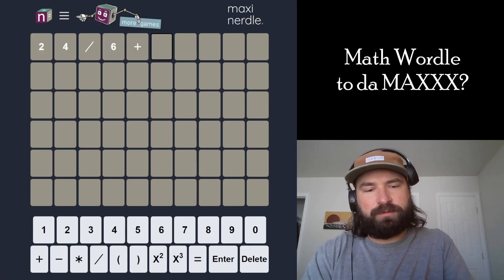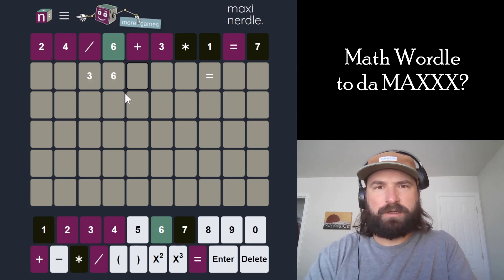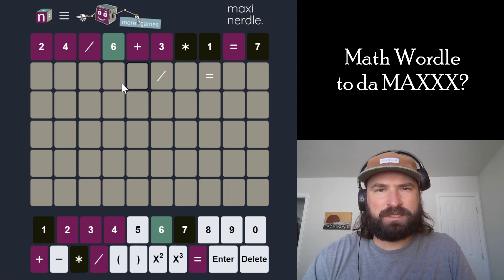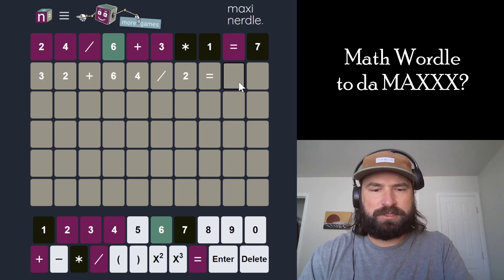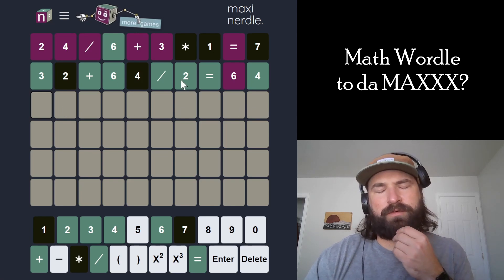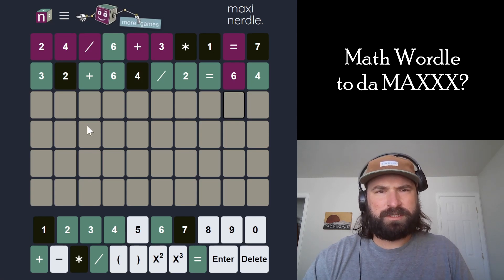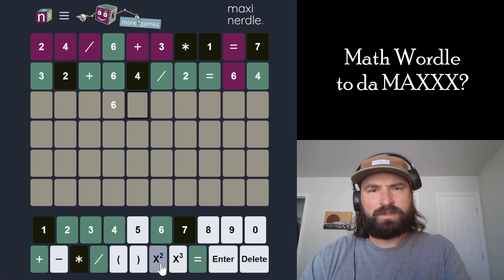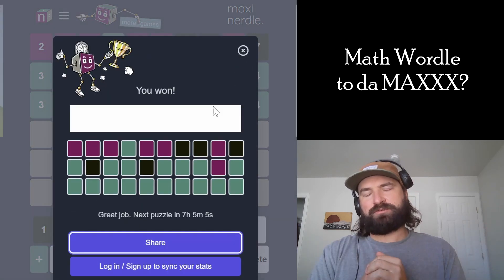MAX'd OUT NERDLE